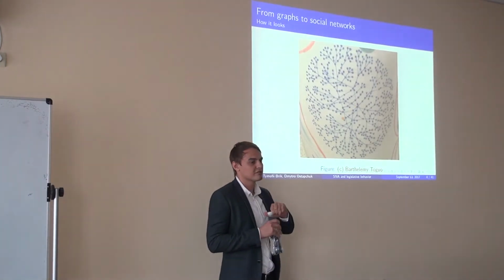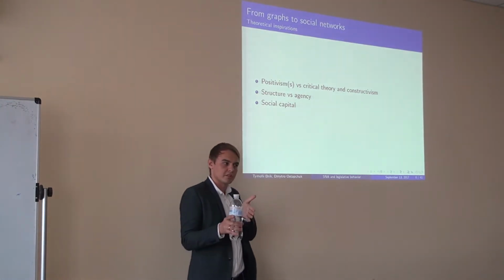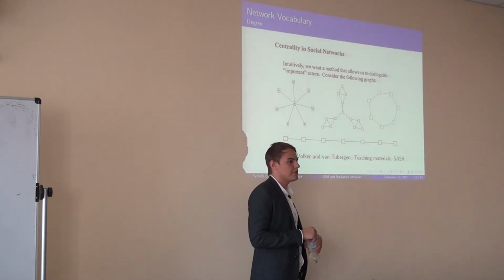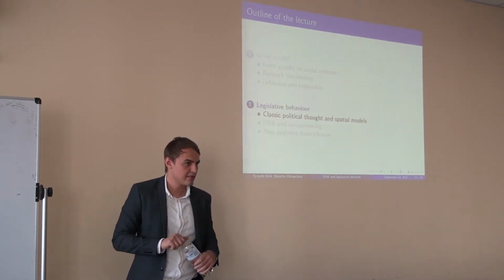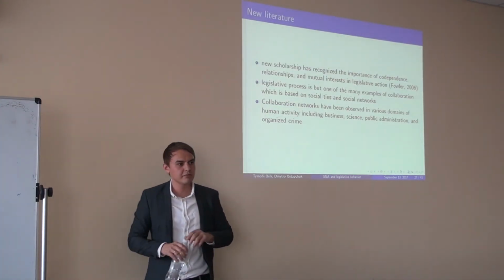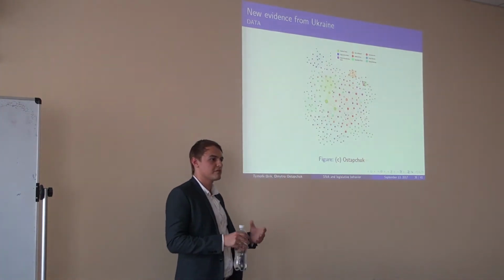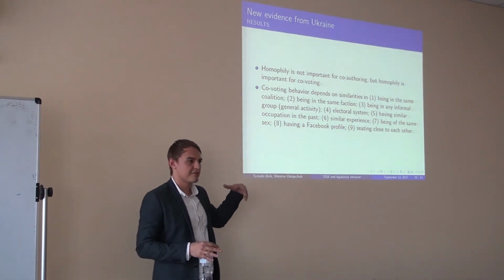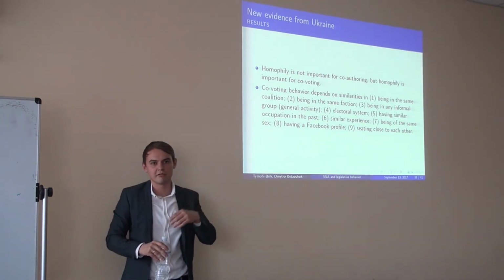Social Network Analysis and Legislative Behavior by Tymofiy Brik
13/09/2017